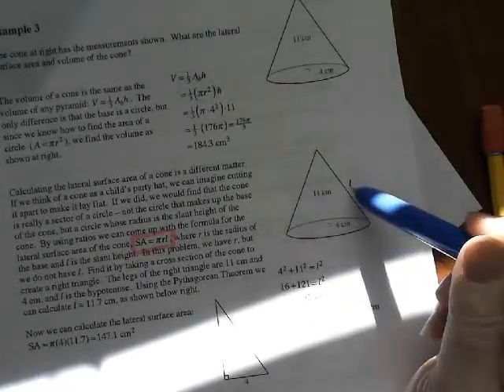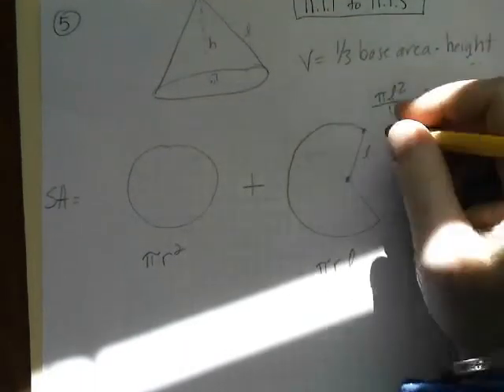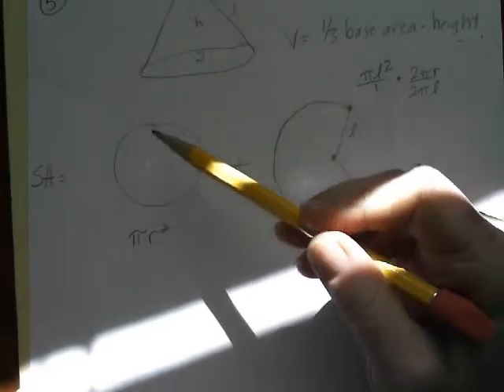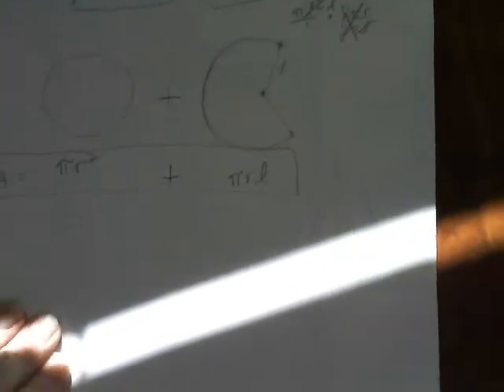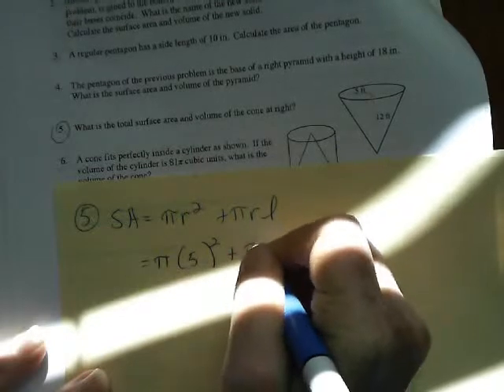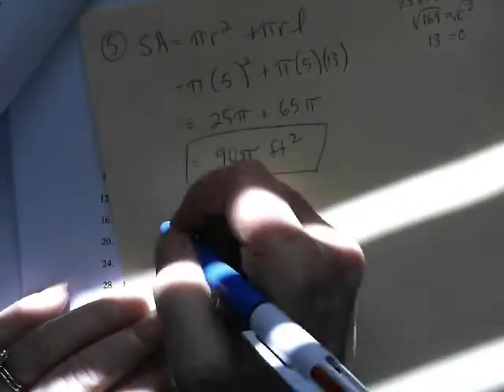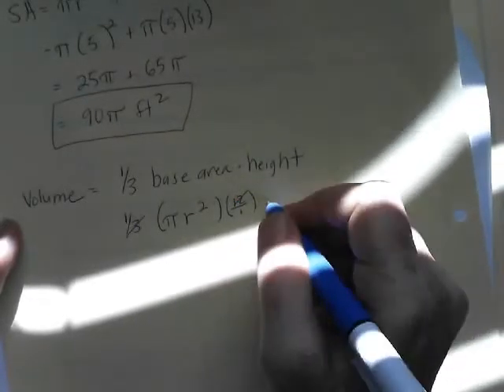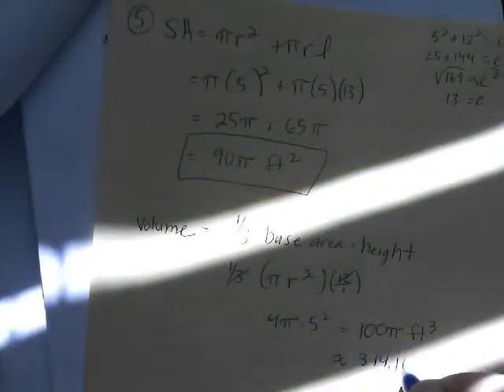geometry lecture 11 1 1 to 11 1 5 problem 5